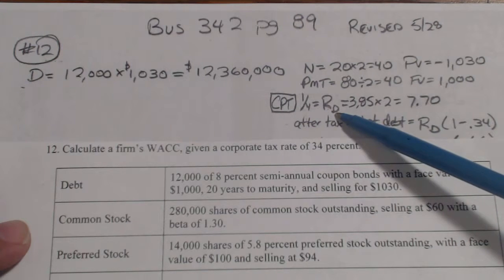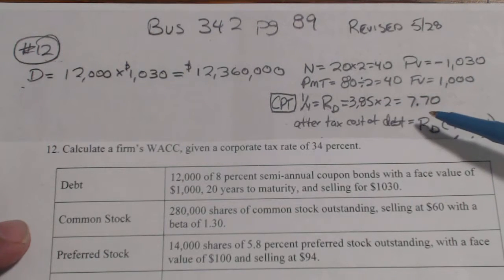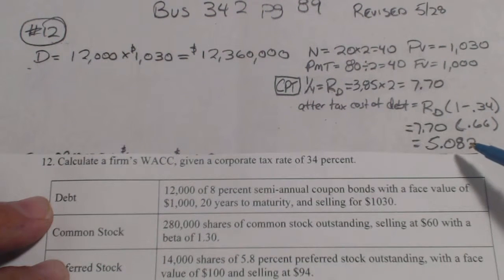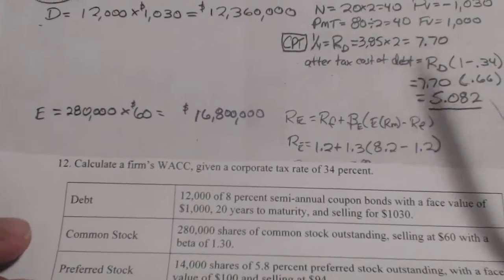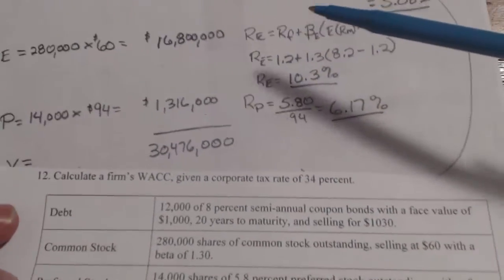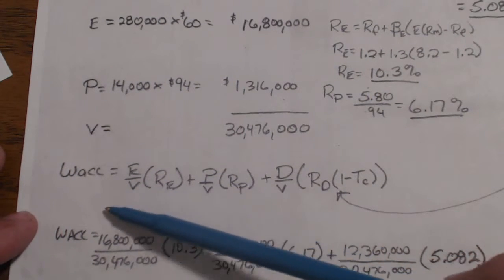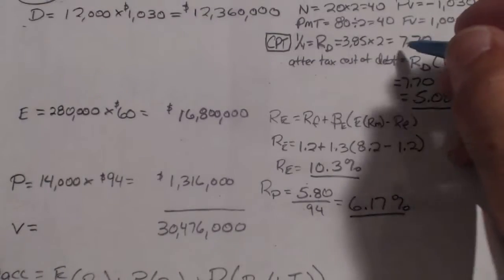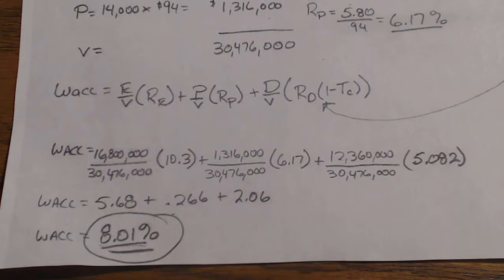Bus 342 HW pg 89 #12